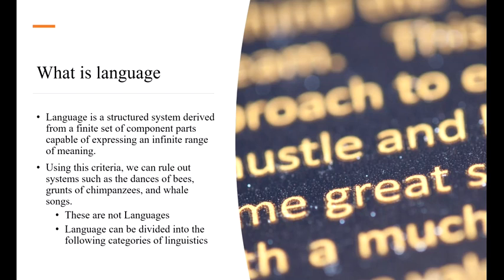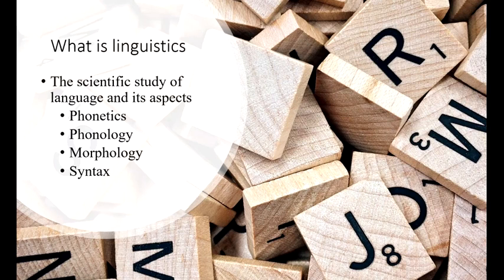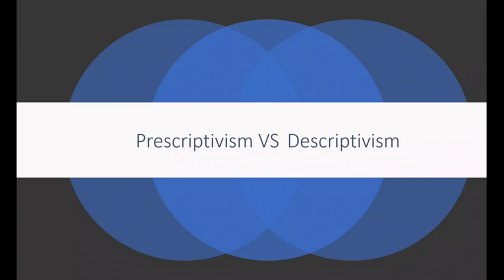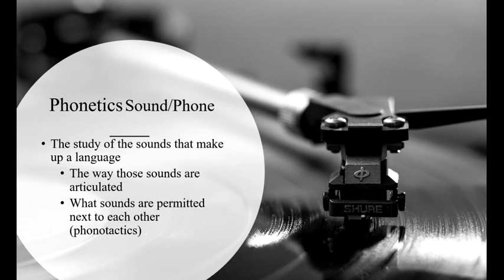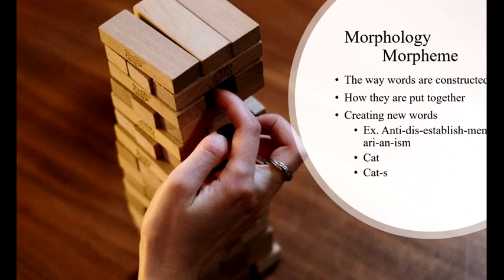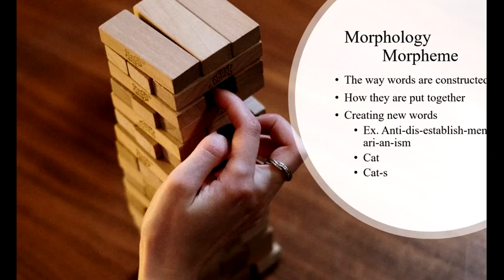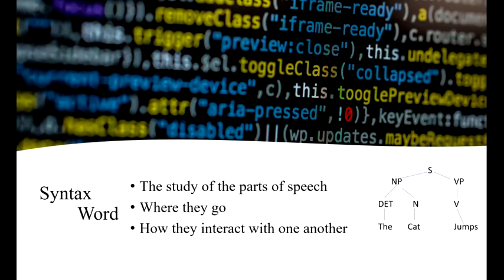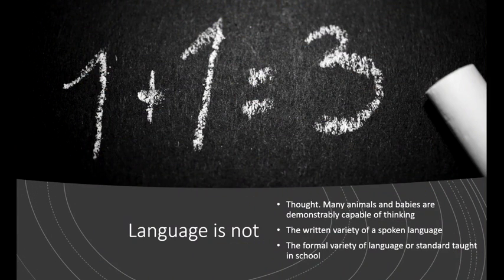What is Linguistics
This will be the first video in an instructional series on linguistics. I recognize that there are some problems with the video, but I do indeed plan on making an improved version in the future.